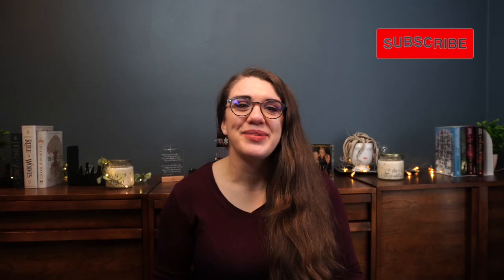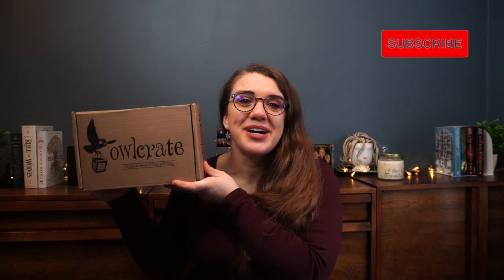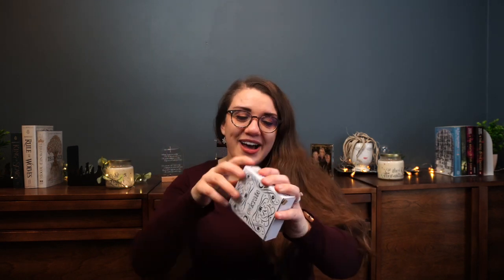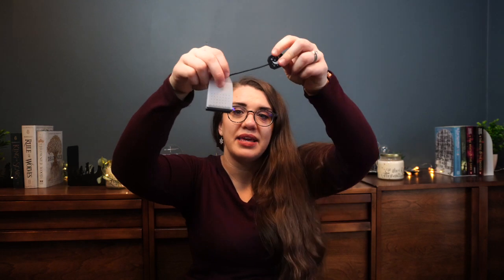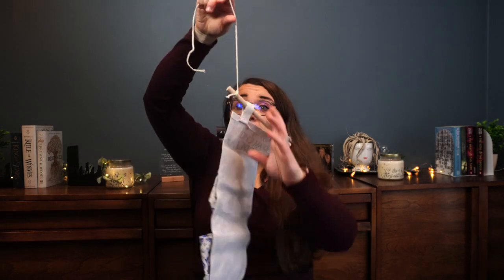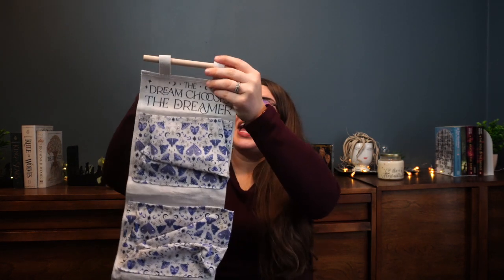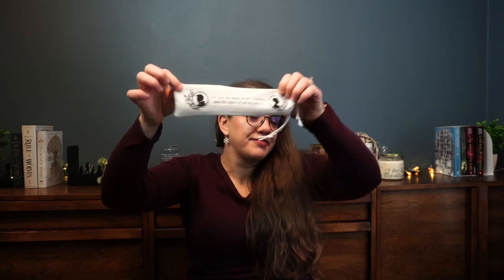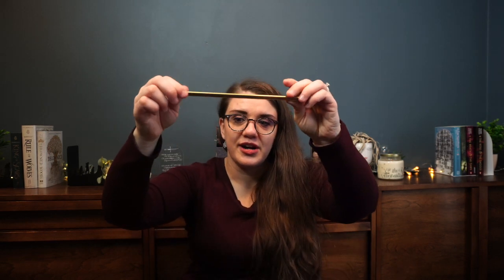OWLCRATE UNBOXING | DECEMBER 2022 "STARCROSSED" | OWLCRATE SUBSCRIPTION UNBOXING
Welcome to the Library of Parthos!

Unboxing Owlcrate December 2022 "Starcrossed"